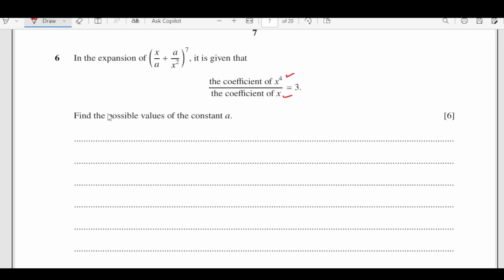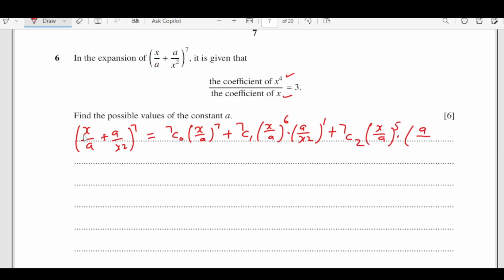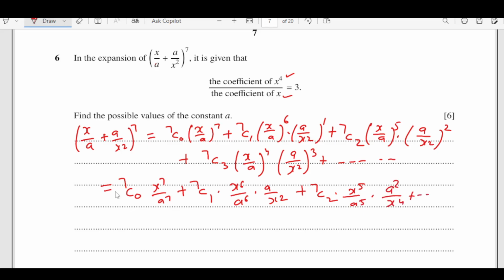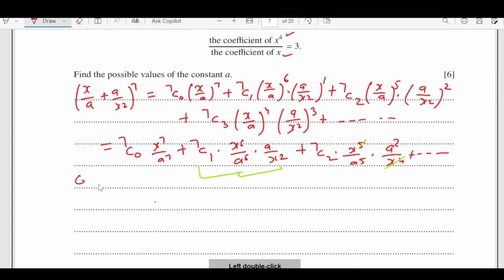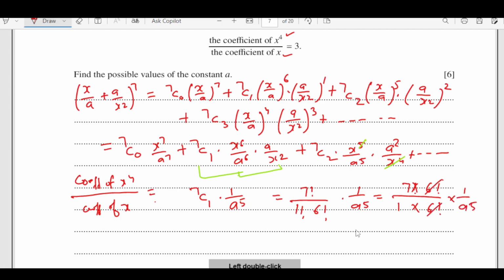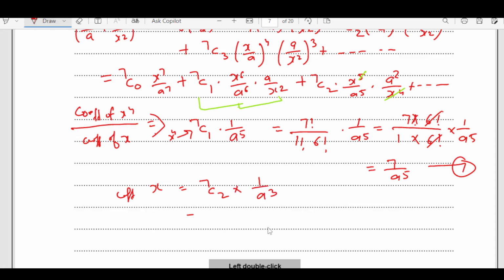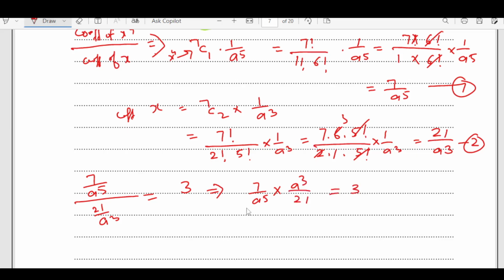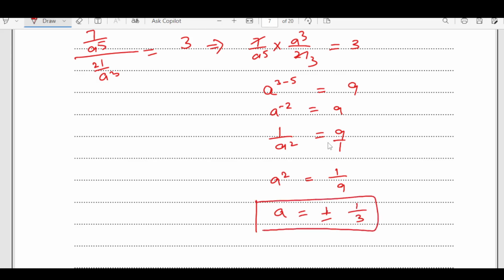As & A level Pure Maths Paper 1/Feb-March 2023/9709/12 Solutions/Q 6 /9709/12/m/s/F/M/23